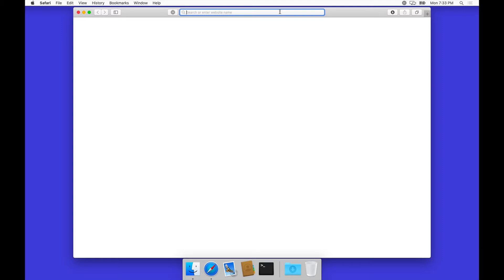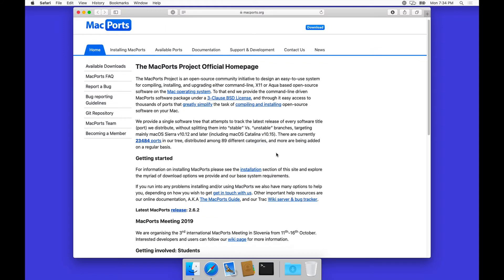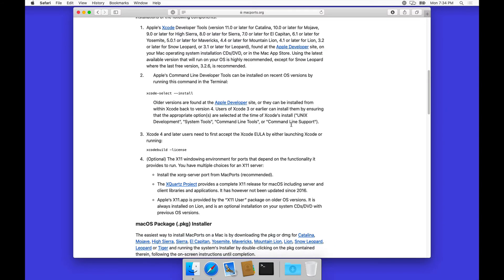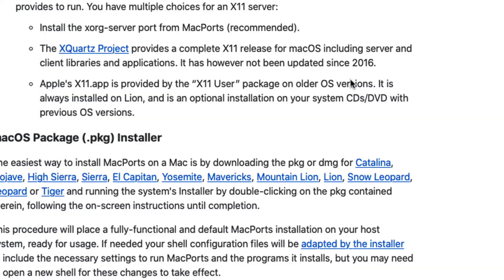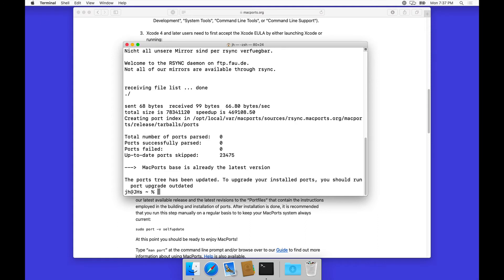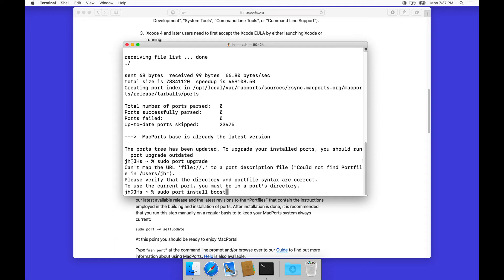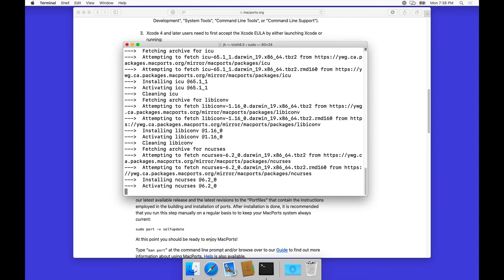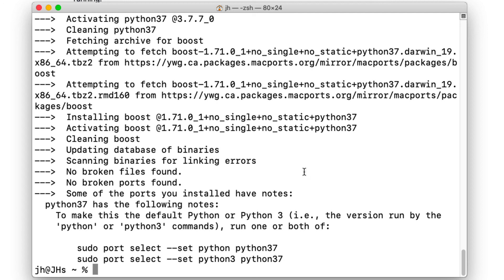Toolchain Setup - Installing MacPorts and Boost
This video demonstrates how to install the open source package manager MacPorts and use that to install the Boost C++ library.